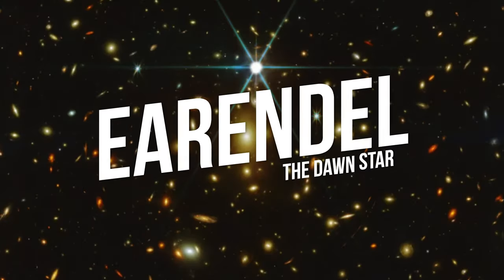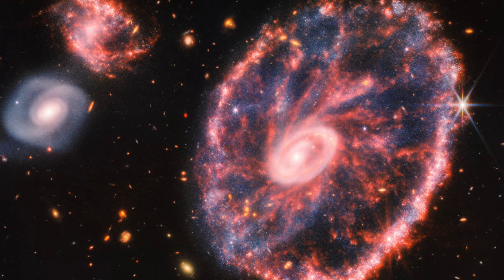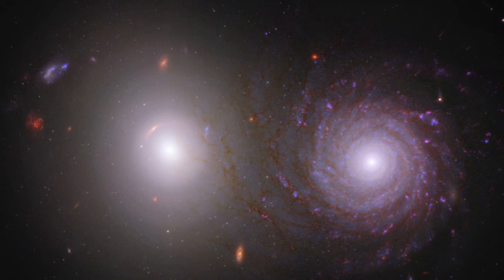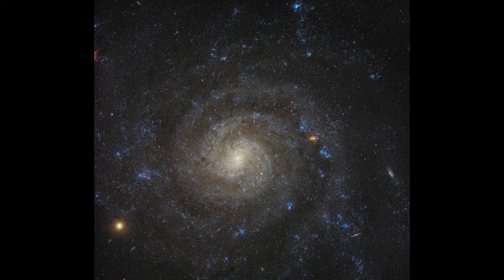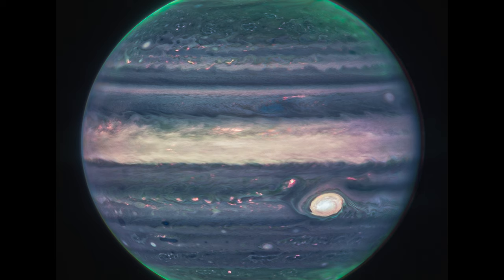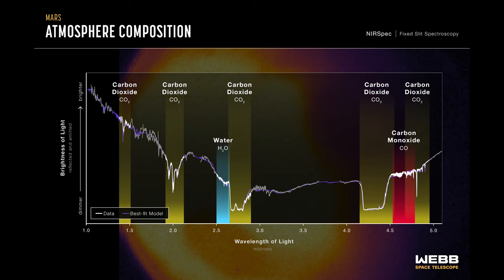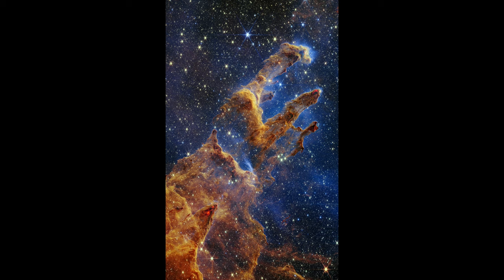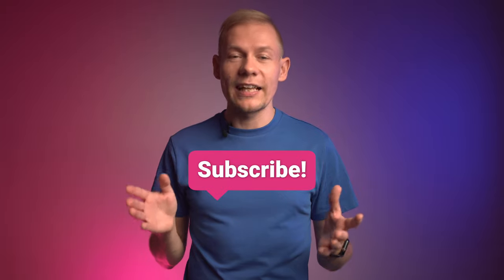New James Webb Space Telescope images and first 10 months in space - Documentary (Part 3)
Watch new images of the Pillars of Creation, Jupiter, Mars, The Cartwheel Galaxy and much more in this video covering the first 10 months of the James Webb Telescope's journey in space.

We can now see further into space than we have ever been able to before. Thanks to the James Webb Space Telescope, we're now able to see into the infancy of our universe.

Join Future Here to see what kind of progress the James Webb Space Telescope has made in its first months of operation.

The James Webb Space Telescope has been on its mission for the past ten months or so now. Here are some of the first images that NASA has shared with the press and public. We'll take an in-depth look at these images, as well as the technology powering the telescope.

Future Here covers cutting-edge science and technology including:

Space exploration
The NASA James Webb Telescope
AI
Data Science
Biotech
Renewable Energy
Solar power
and other interesting future technology